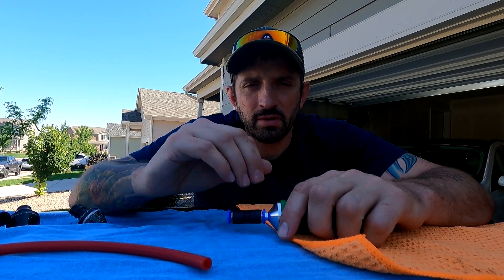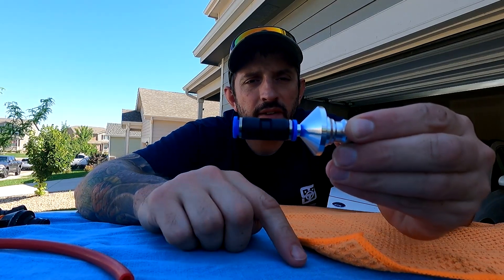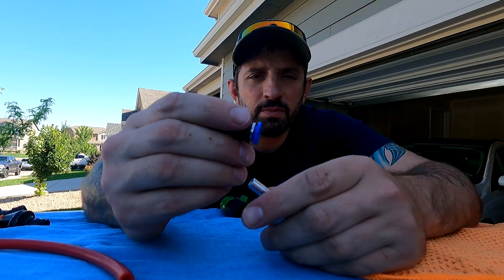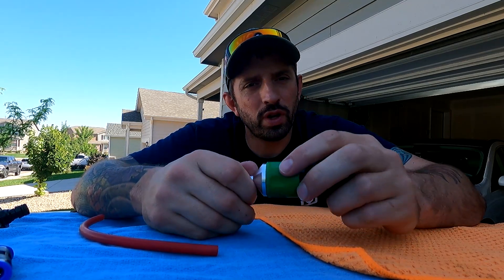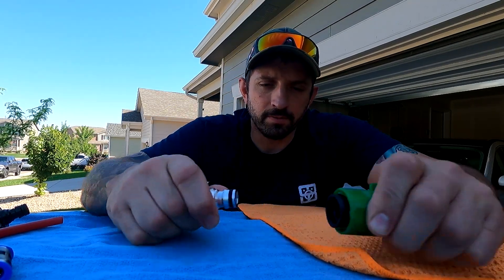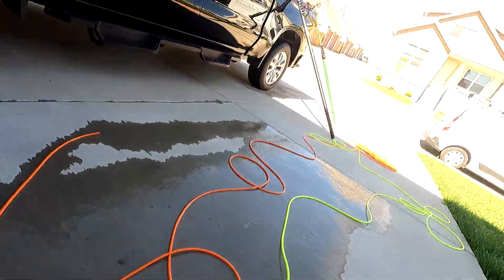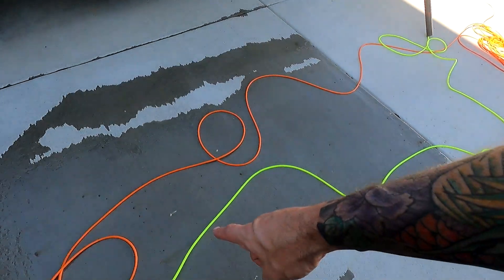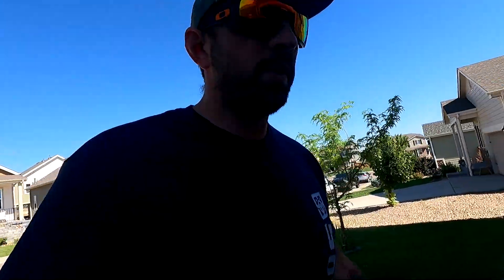WATER FED POLE HOSES | NEW PUSH TO FIT SET 5/16" | EP.2